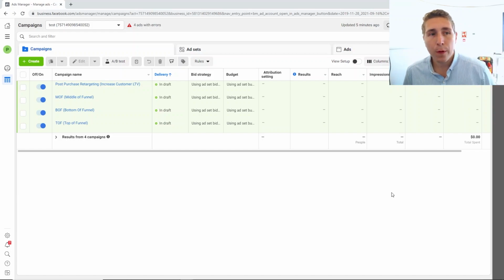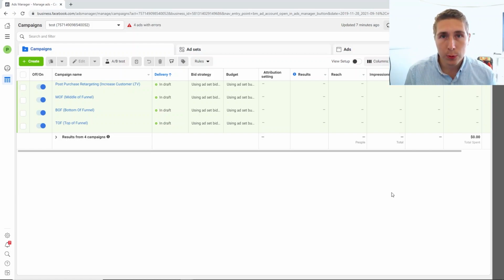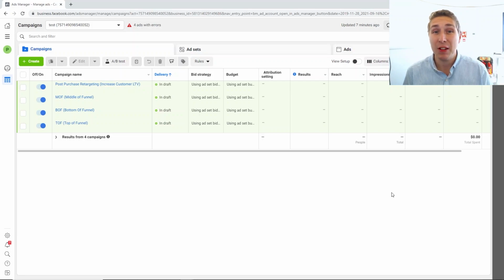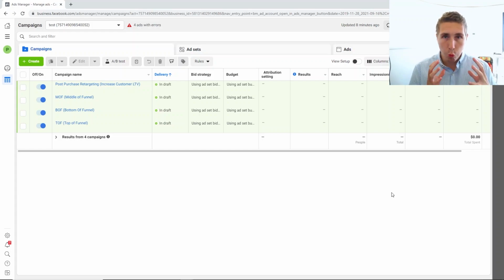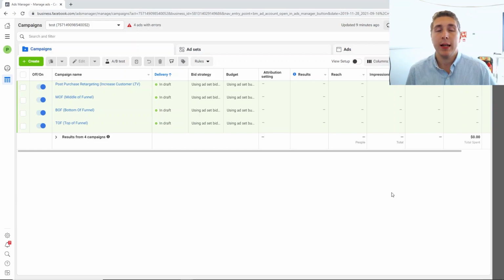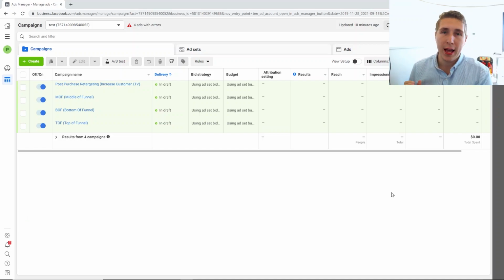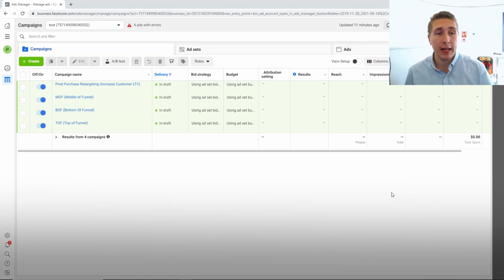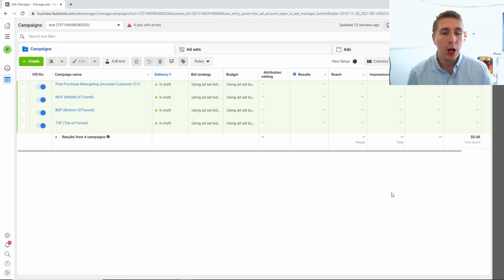4 Facebook Ad Campaigns You Need To Run ALL THE TIME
4 Facebook Ad Campaigns You Need To Run ALL THE TIME

In this video, I show you the 4 types of Facebook ads campaigns you need to run all the time!

And these are the top of the funnel, middle of the funnel, bottom of the funnel, and post-purchase campaign.

If you run facebook ads those 4 campaigns are absolutely crucial and can bring you amazing results if you structure them properly.

Watch this video to find out more about these facebook ad campaigns!